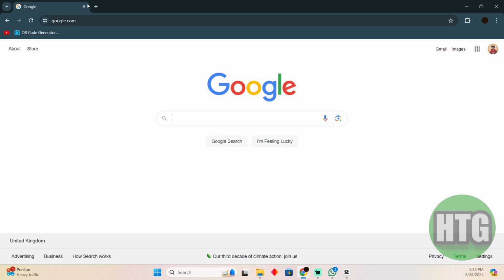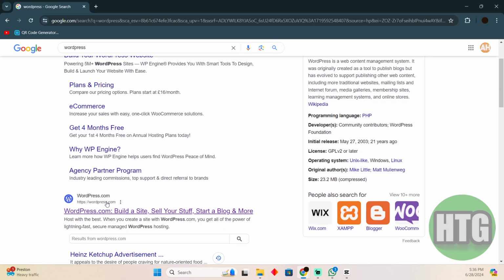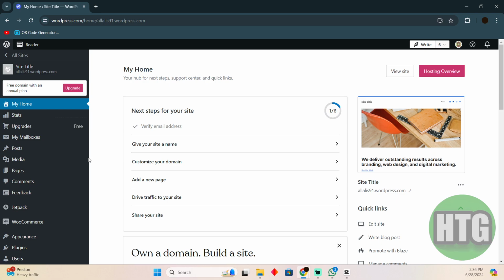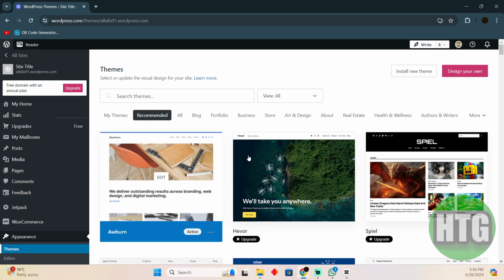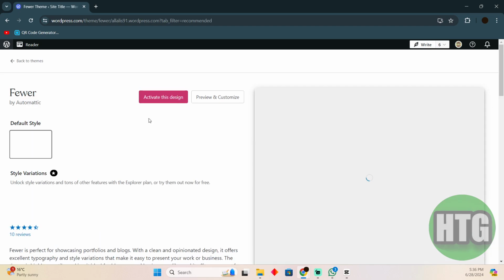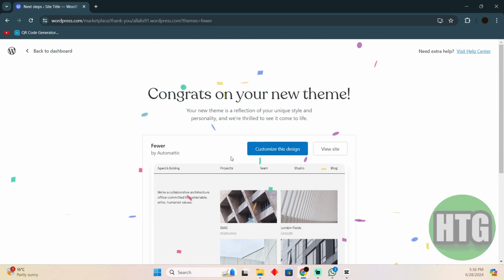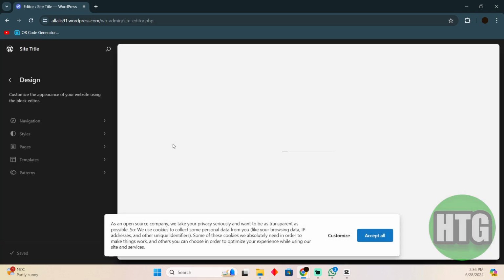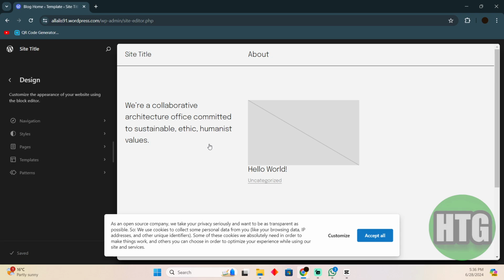HOW TO CREATE A HIGH CONVERTING LANDING PAGE ON WORDPRESS 2025! (FULL GUIDE)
Welcome to the full guide on how to create a high-converting landing page on WordPress in 2025! In this guide, we will walk you through the steps to design and optimize a landing page that effectively converts visitors into leads or customers, utilizing the powerful features and plugins available on WordPress.